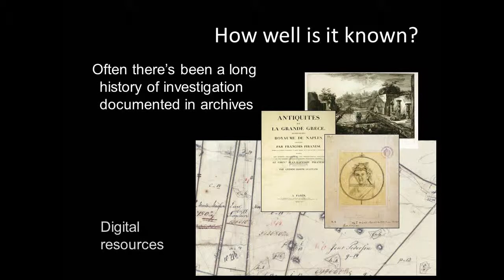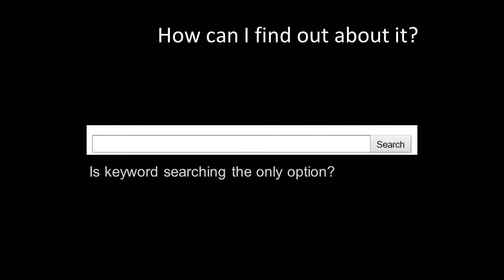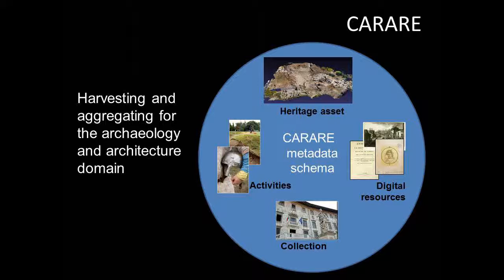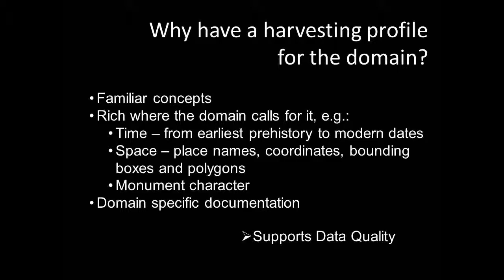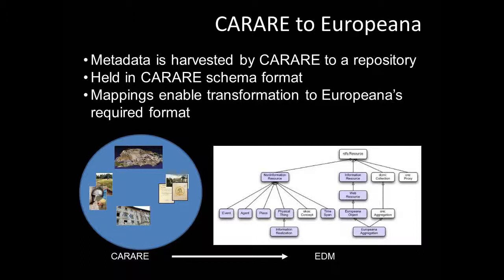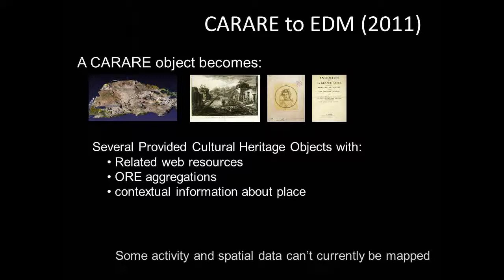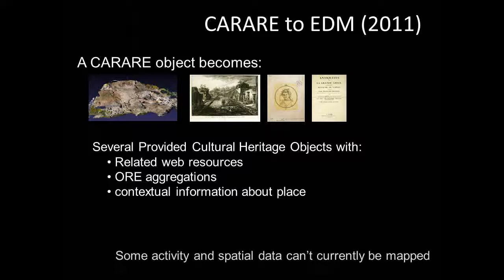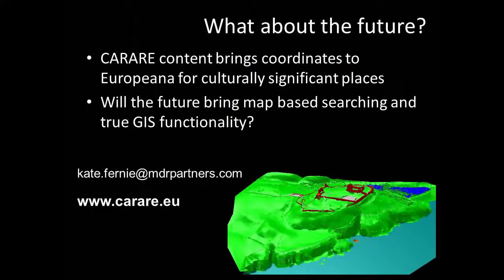The Suitability of EDM for Domain Specific Content CARARE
Kate Fernie